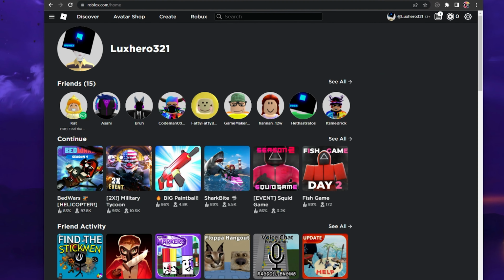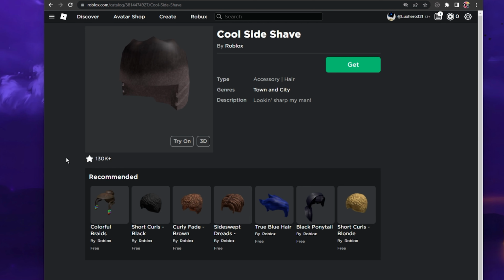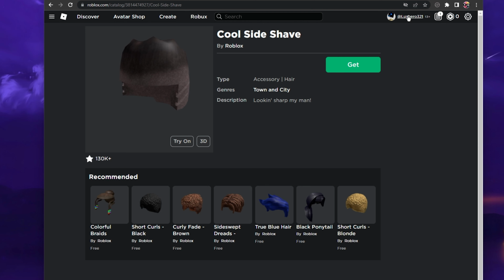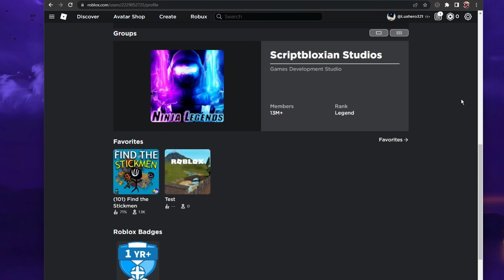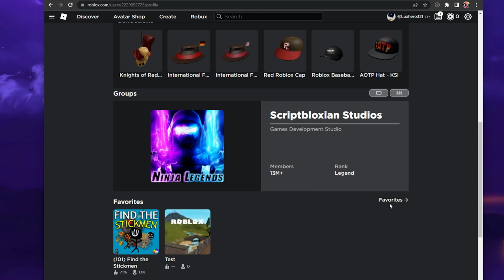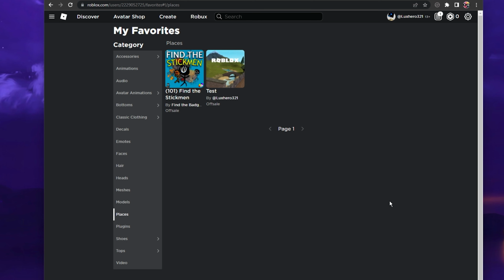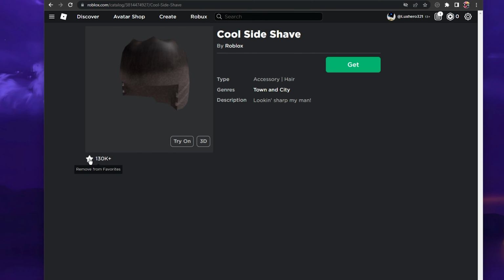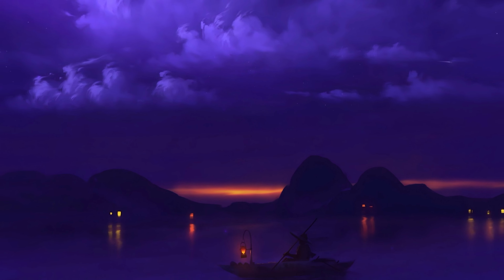How To Save & View Favorites in Roblox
A short tutorial on how to save and view favorites in Roblox on your PC.

Timestamps:
0:00 - Introduction
0:13 - Favorite Accessory, Place, etc.
0:37 - Find Favorites
0:51 - Remove Favorites